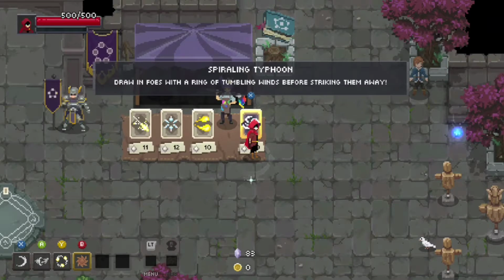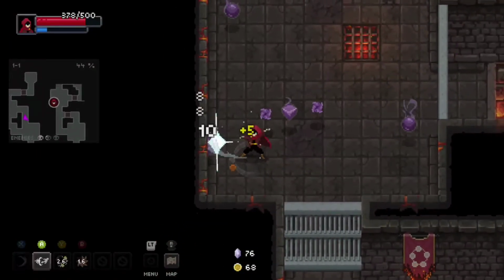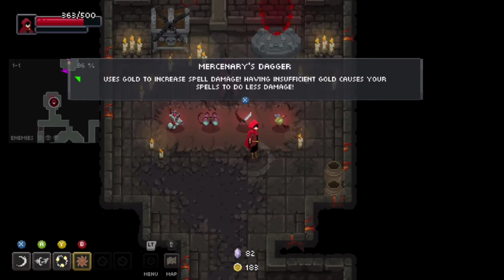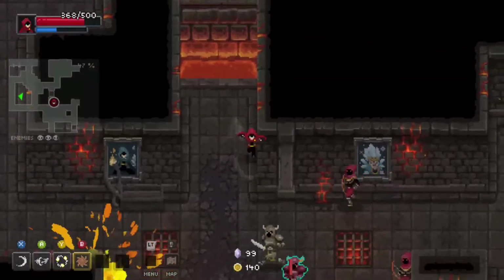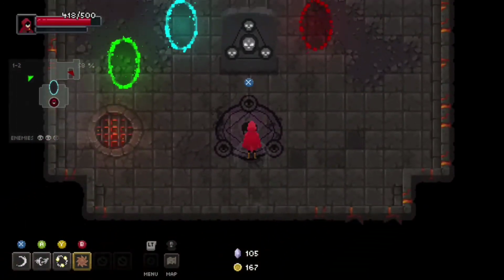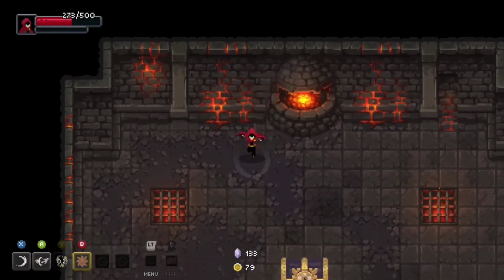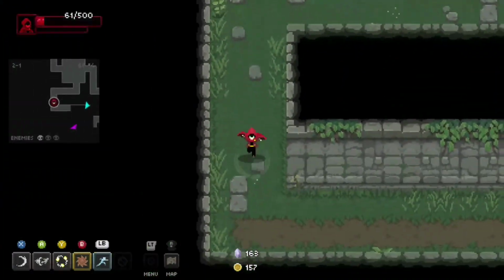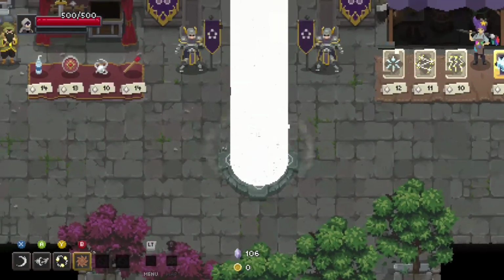Wizard of Legend #2: Realizing I have along way to go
I'm to tired to do a description I may make one later :p